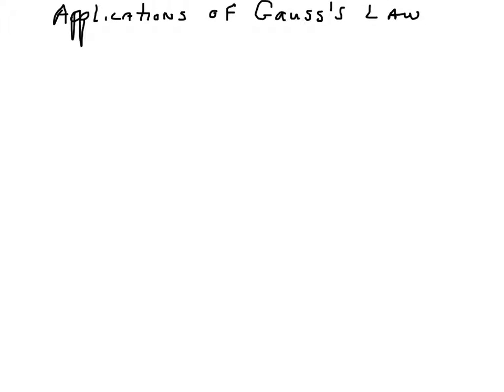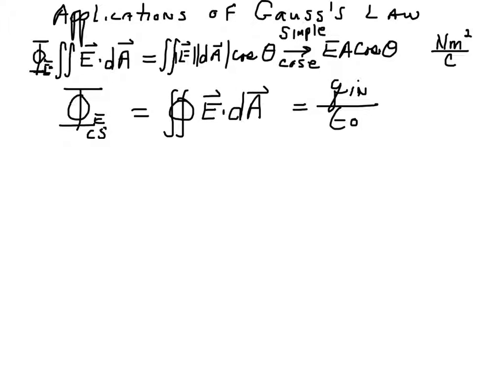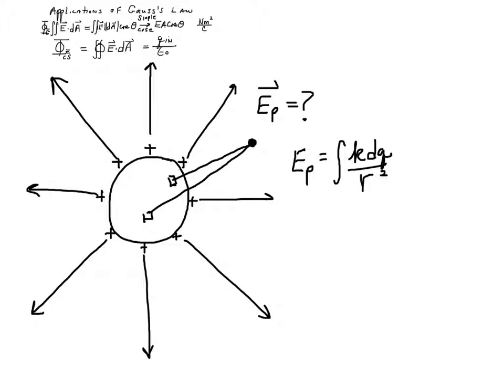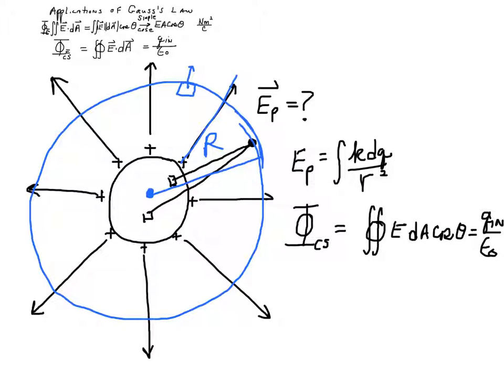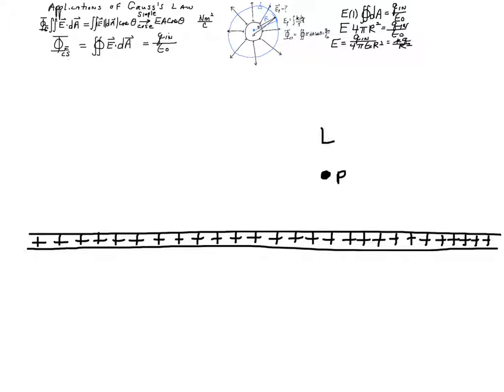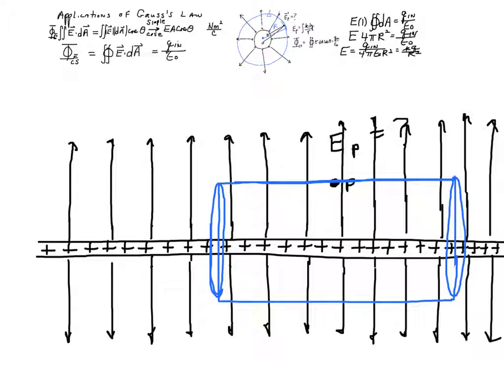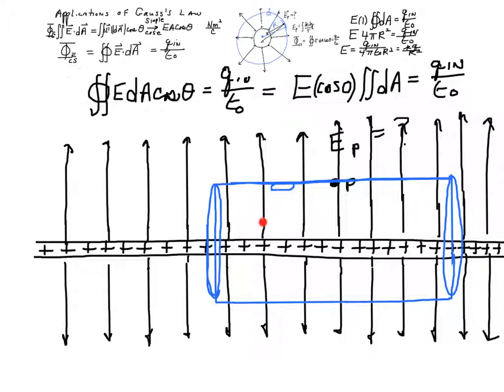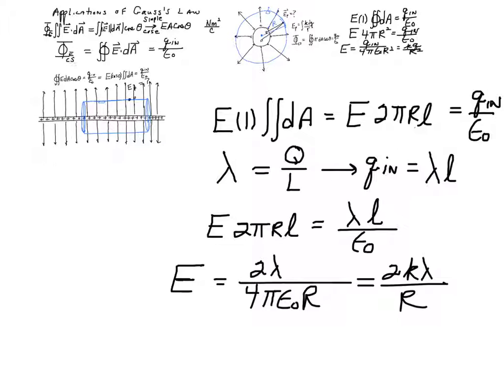Gauss's Law Applications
Use Gauss's Law to find the electric field of a charged sphere and a long line of charge.